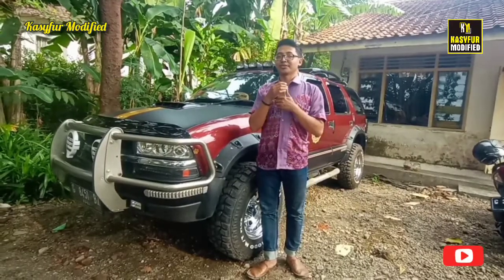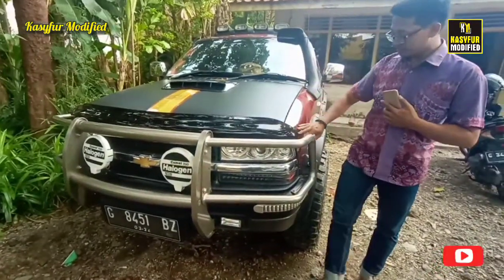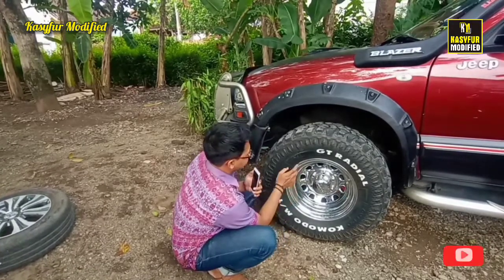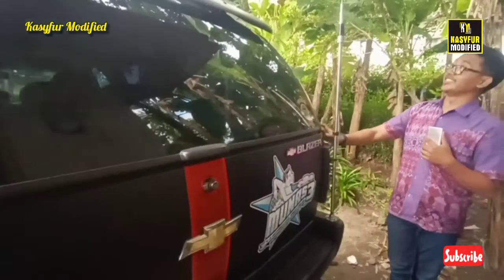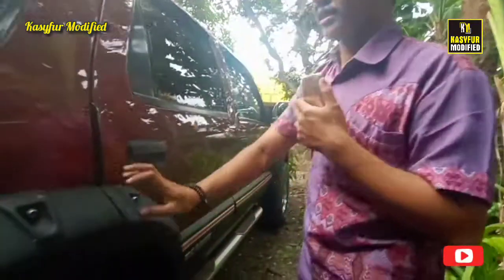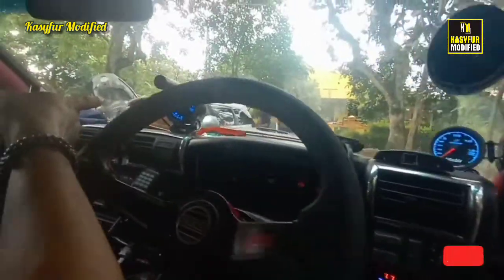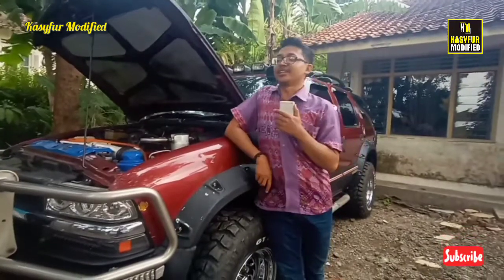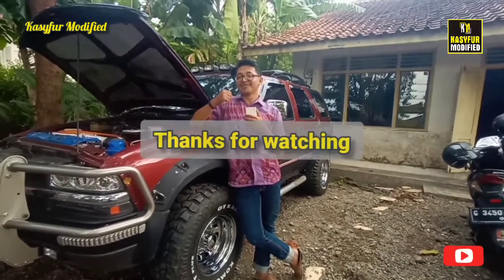Blazer Vortec Mobil Petualang | Mobil Kedutaan dan Tambang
Hello IndoBlazer.
Jika merasa sudah bosan dengan Blazer DOHC atau Montera silahkan dipinang Blazer Vortec dibawah ini. Dengan mesin 4300cc transmisi Automatic dan penggerak 4x4 tentu bisa dijadikan alternatif mainan baru.

baru kali ini IndoBlazer posting jual Blazer Vortec, karena memang jenis ini sangat jarang di Indonesia, jikapun ada tentu yang benar-benar suka dan tidak untuk dijual belikan. Menurut data, Blazer spesies ini jumlahnya hanya ada puluhan di Indonesia, dan kebanyakan dipakai kedutaan atau perusahaan tambang.

Blazer Vortec ini adalah CBU langsung dari neger asalnya sana, bukan CKD seperti blazer lainnya.